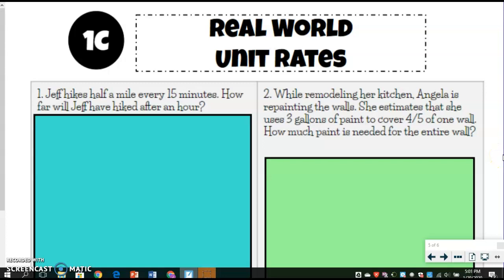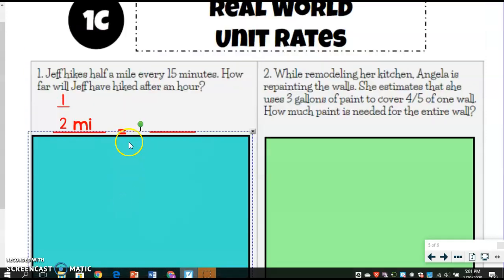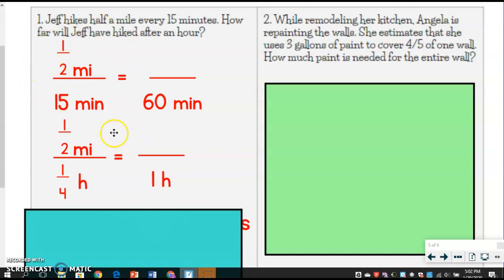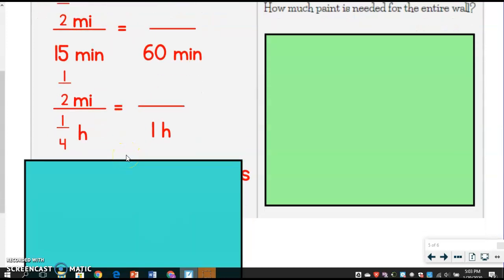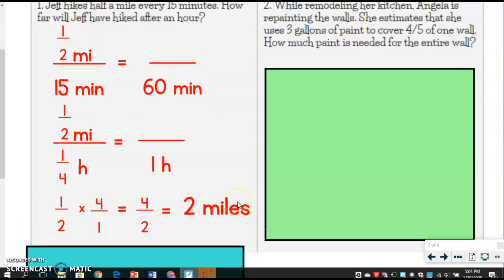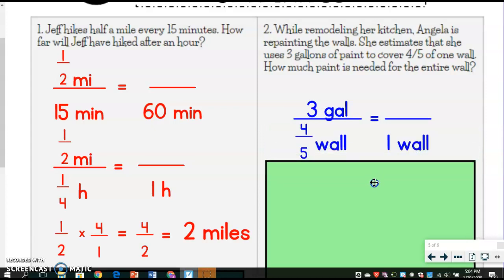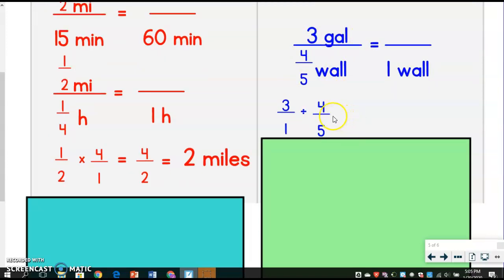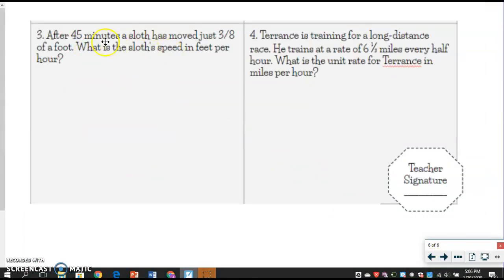1C Real World Unit Rates